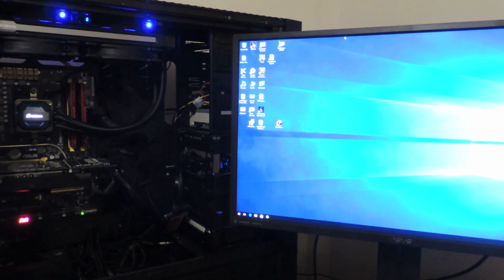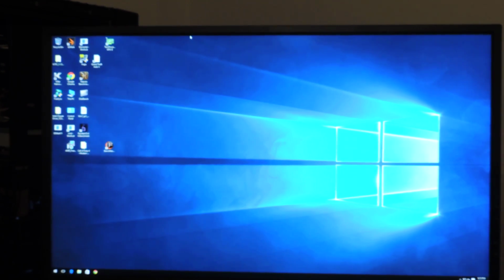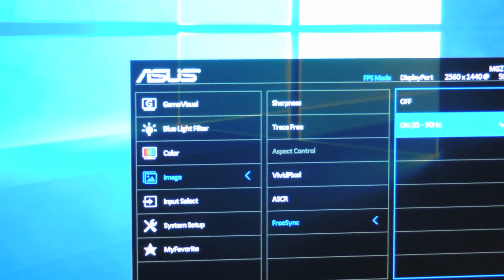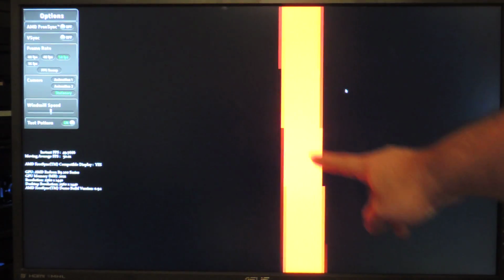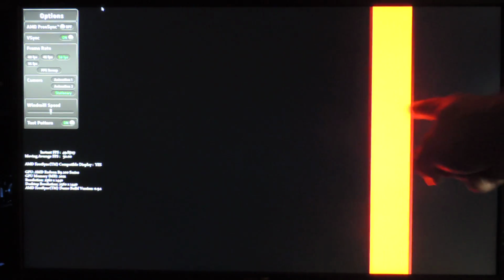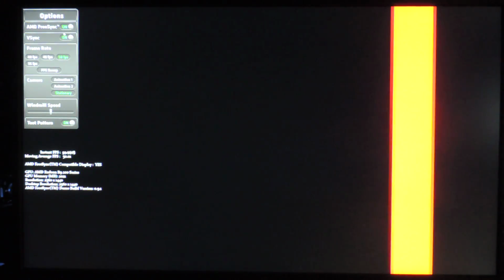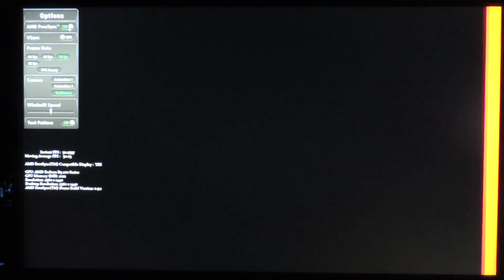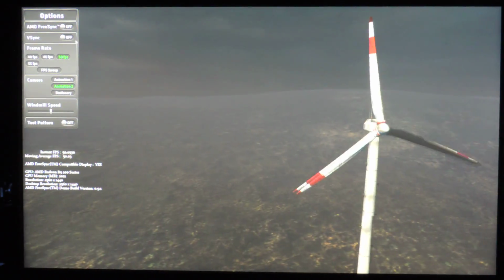AMD FreeSync Technology demo with AMD A-Series APU